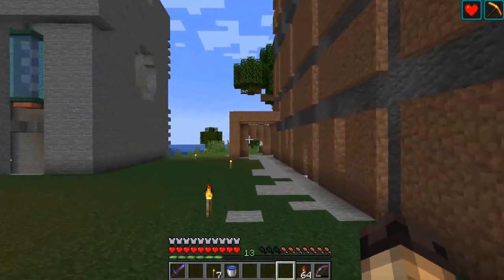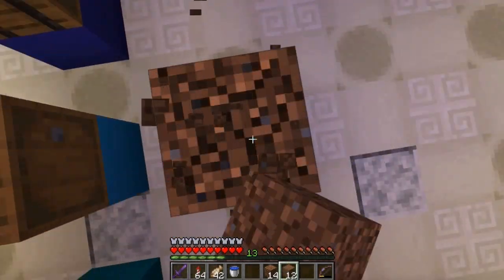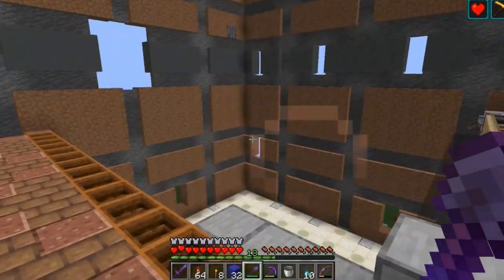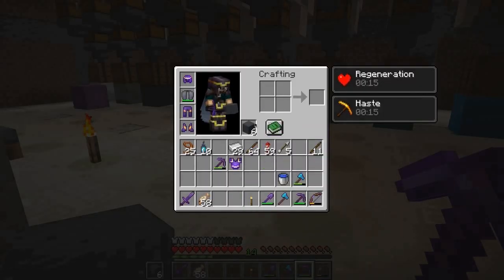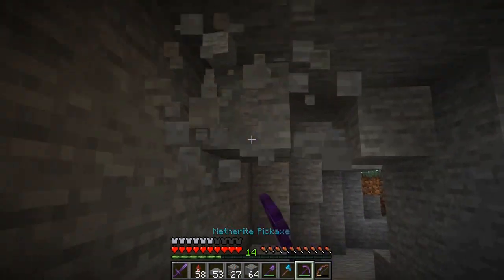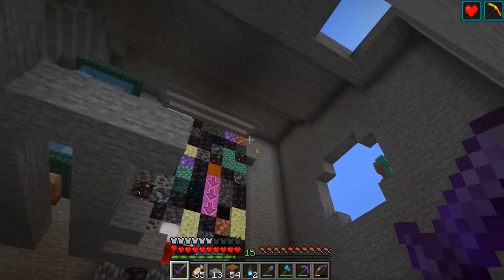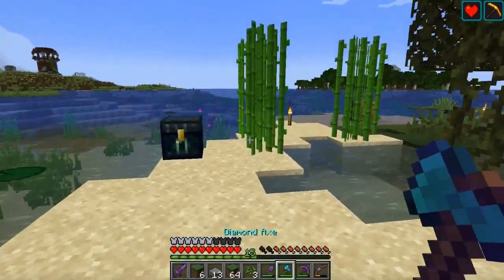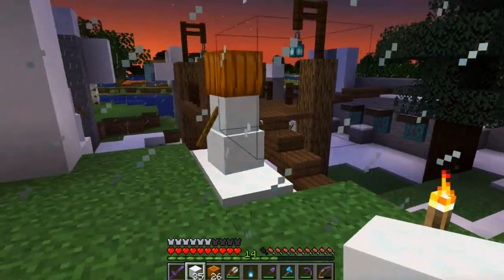H'Trae Episode 24: Somehow, I Returned | Minecraft Survival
After a bit of a hiatus, I have found my way back to my survival world. Some talking and explanation as to where I've been and a more relaxed sort of feel with this one. I've had a lot of issues with the programs I use to make videos recently as well as irl obstacles outside of Minecraft. That all being said, appreciate anyone who stuck around.

In other news, I complete a new concrete factory in the industrial district as well as a new enclosure in the zoo.